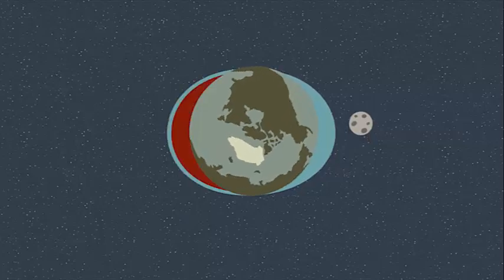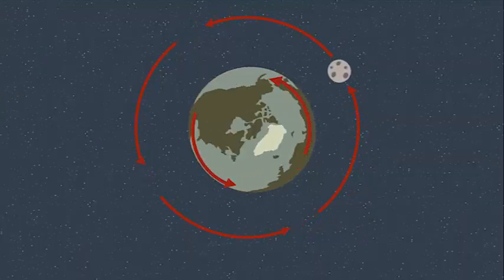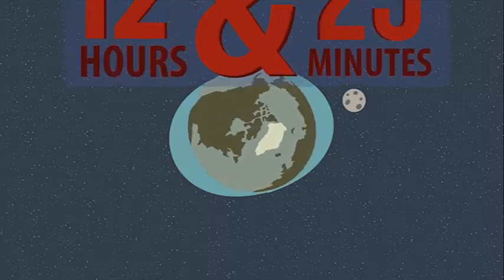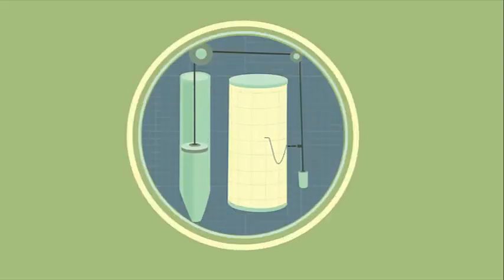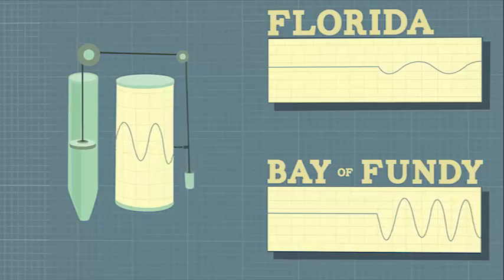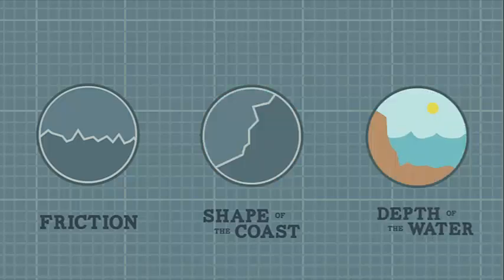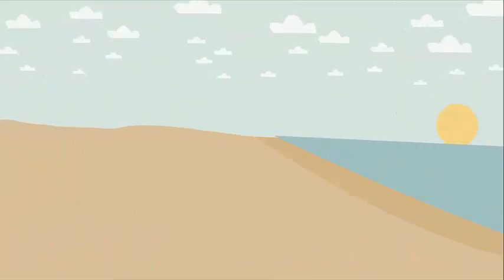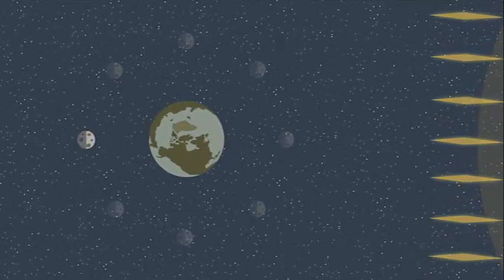Tides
The tide is the daily rise and fall of the ocean. Learn what creates the tides, what different tides are called, and how to predict them.